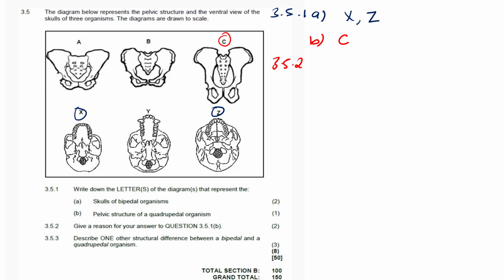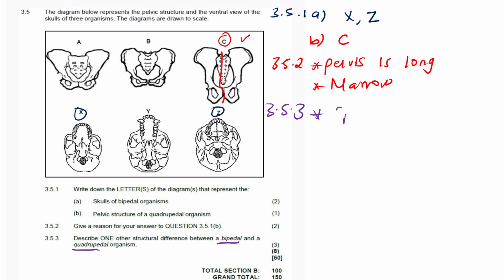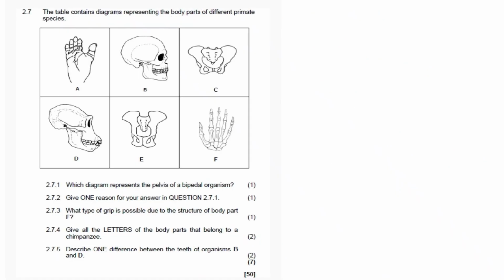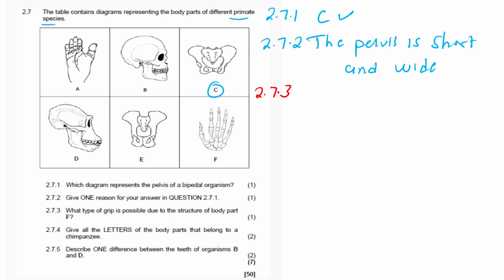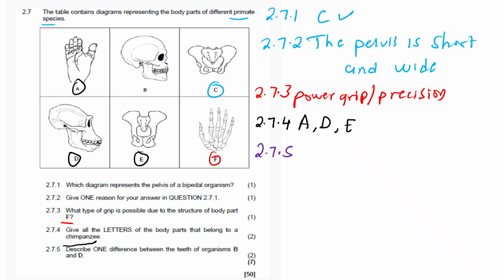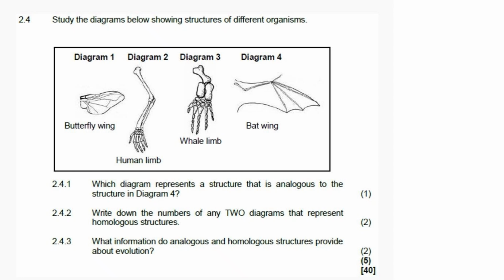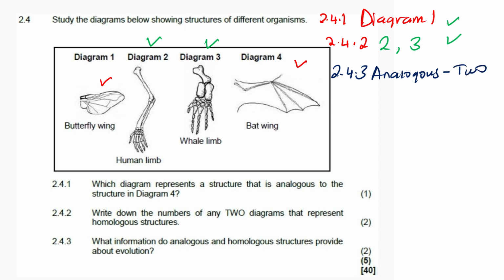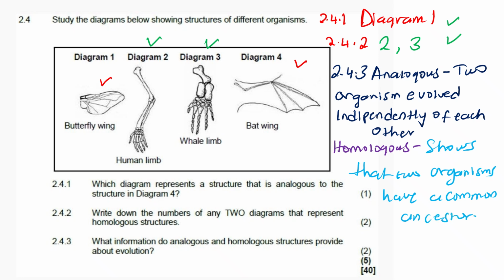Grade 12 Life sciences p2 Evolution questions